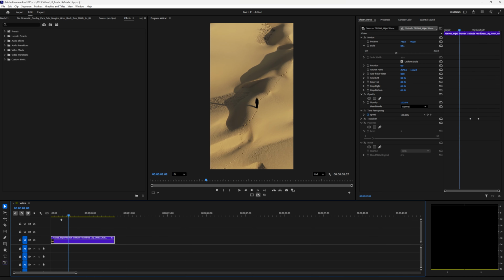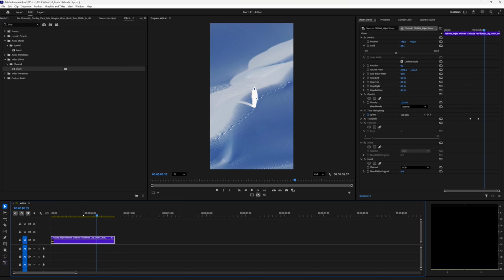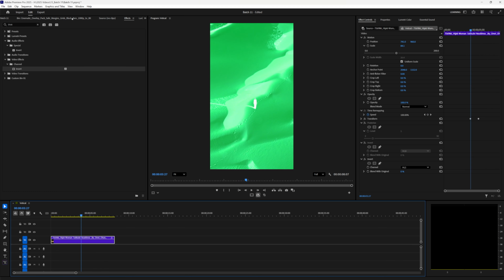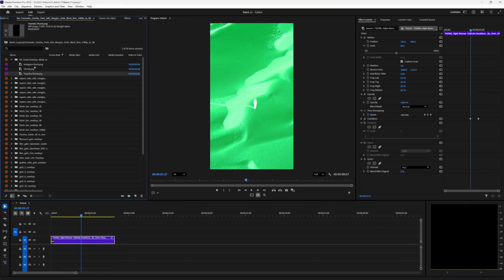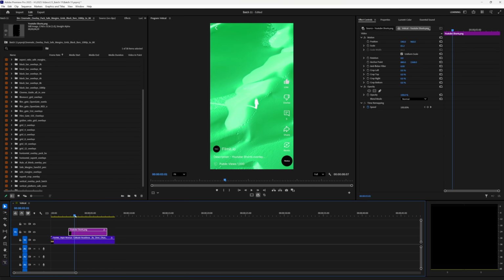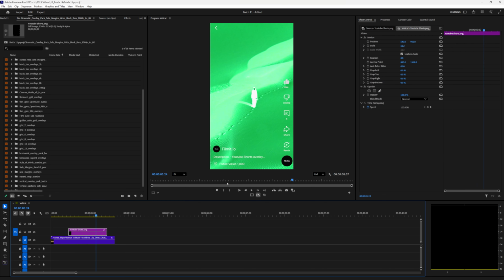How to Use the Invert Effect in Premiere Pro (Fast Visual Trick for Creatives)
Want to create a bold, stylized "inverted" visual effect in Adobe Premiere Pro? This fast tutorial shows you how to apply and customize the Invert effect — a powerful but often overlooked tool — to add drama to your videos.

🎯 What You’ll Learn:
Locate and apply the Invert effect in Premiere Pro
Adjust inversion settings (RGB vs. other channels)
Use inverted looks for music videos and stylized edits
Preview how the effect will appear on YouTube Shorts or Instagram
Enhance your workflow with cinematic overlay packs

💡 Have a video idea? Tell us in Discord or send it

⏱️ Timestamps
00:00 Intro & Overview
00:12 Applying the Invert Effect
00:26 Customizing Invert Settings
00:46 Use Cases for Music Videos
01:06 Previewing for Shorts/Instagram
01:28 Outro & Filmit.io Plug